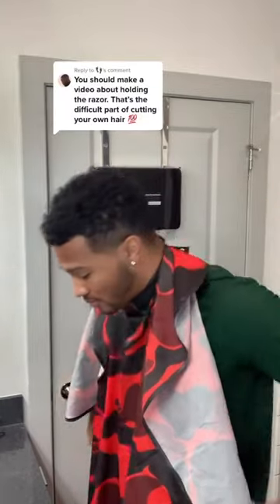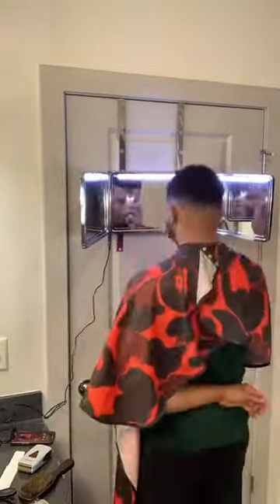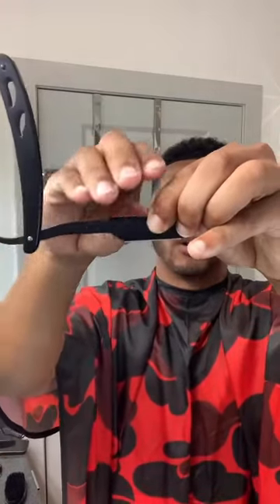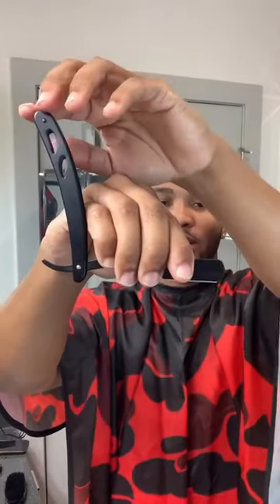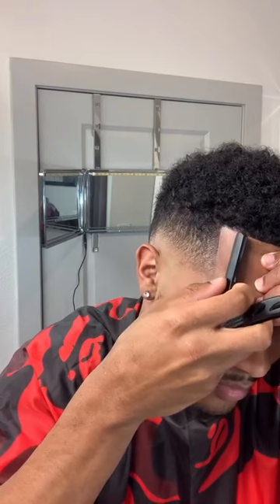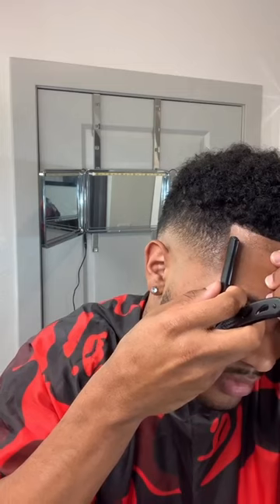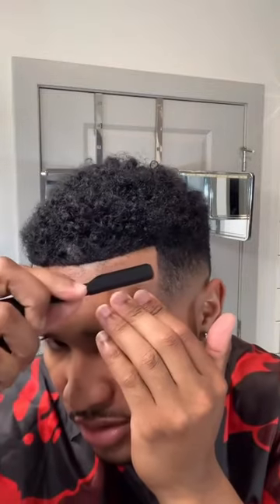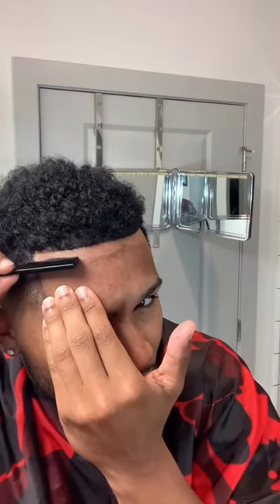How to use a straight razor l A community that learns together, grows together💈🔑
By c.jack_ on TikTok